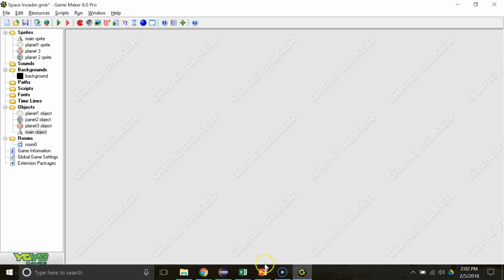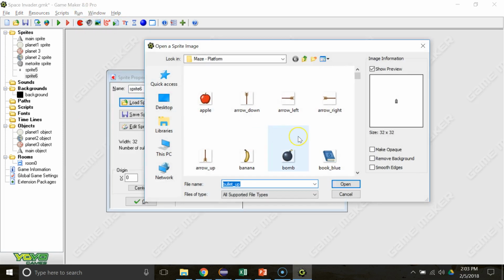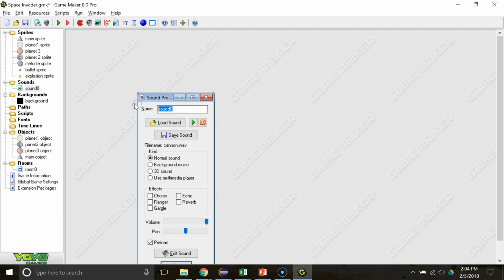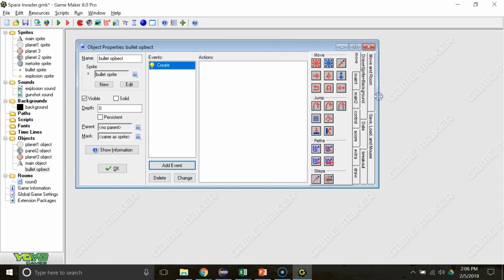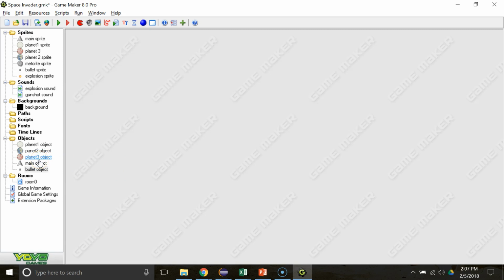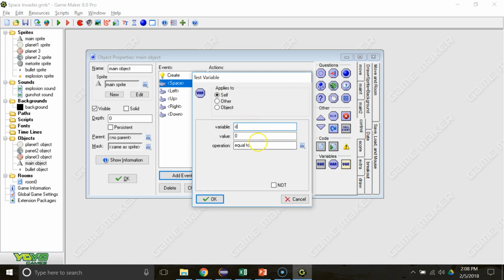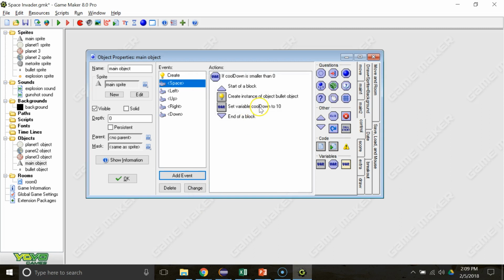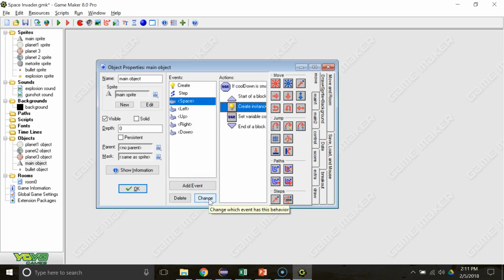Space Invder, part 3a